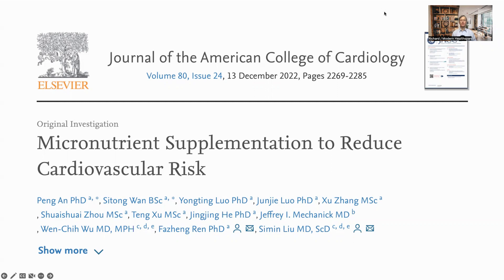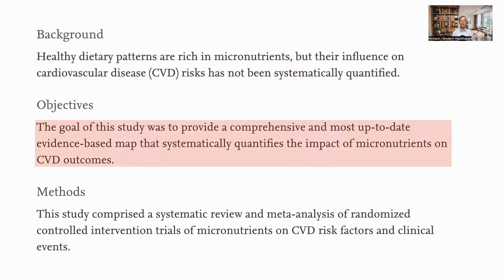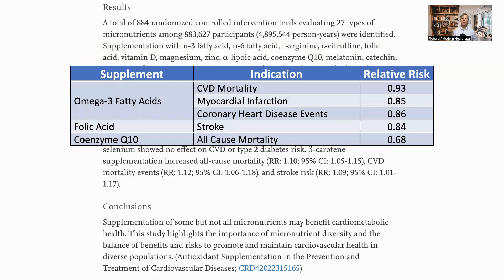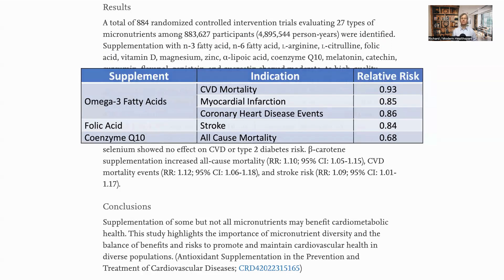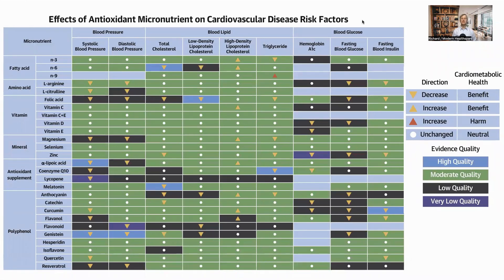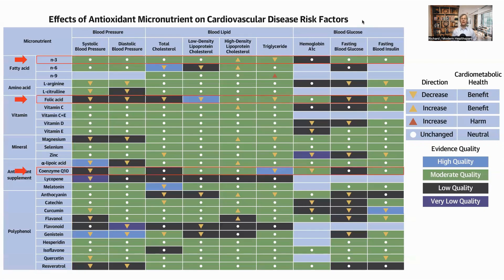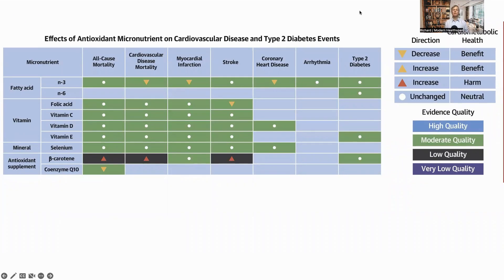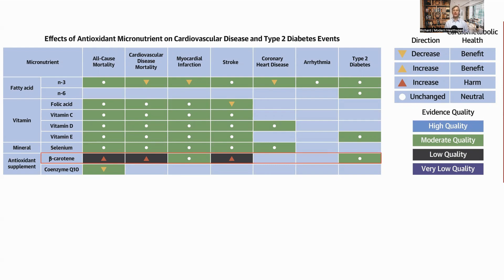Study Identifies Best And Worst Supplements For Heart Health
In this video we look at a recent review paper that looked at the benefits which various micronutrients had shown for cardiovascular health. Omega-3, folic acid and CoQ10 being the top ones. And also finding that beta-carotene was actually harmful.

Use SUBMHS when buying subscriptions for a continued discount of renewal orders.

California Gold Nutrition, Immune 4, 60 Veggie Capsules (FIRST TIME BUY $1 – LIMITED OFFER)
California Gold Nutrition, Lutein with Zeaxanthin, 20 mg, 60 Veggie Softgels
California Gold Nutrition, Astaxanthin, Astaliff® Pure Icelandic, 12 mg, 30 Veggie Softgels